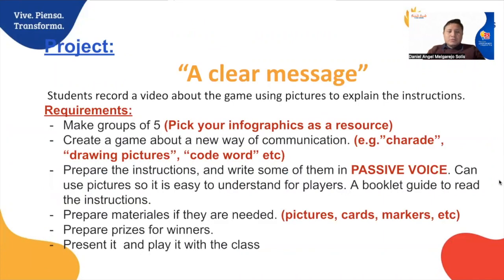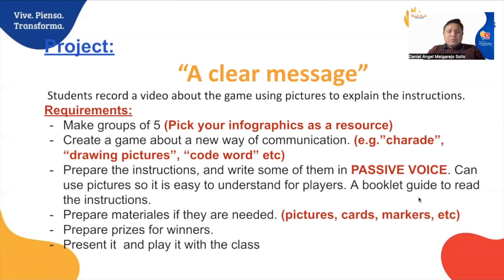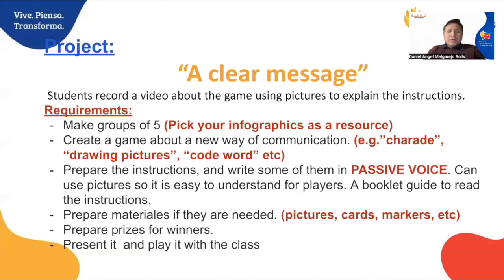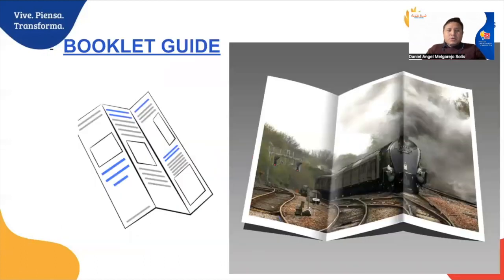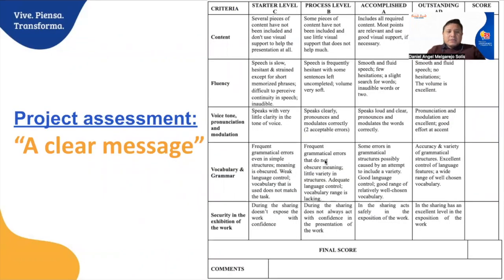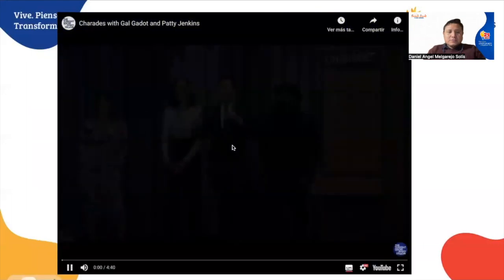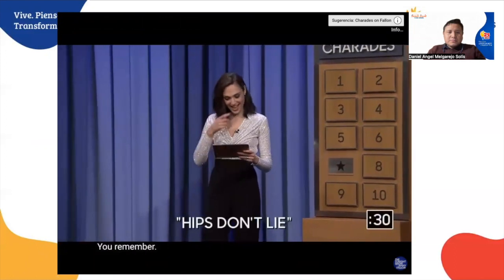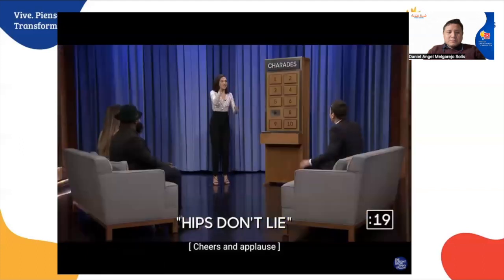PROJECT IV BIM 4SEC